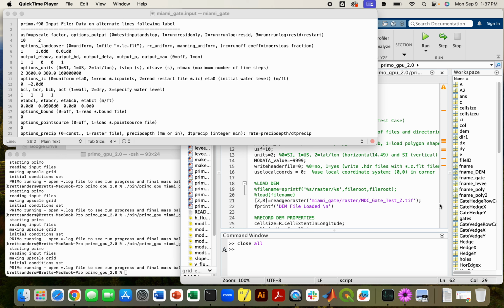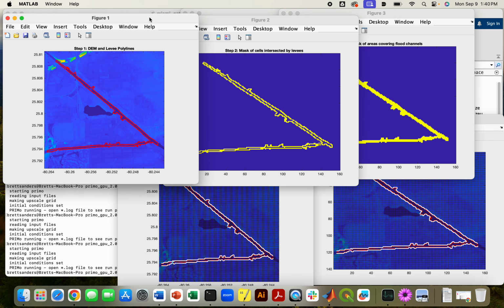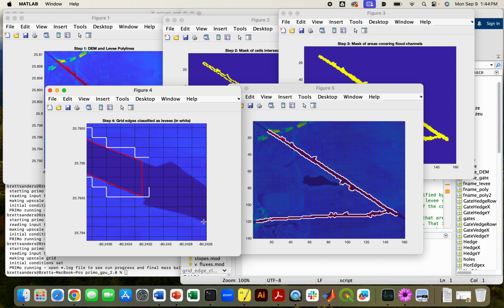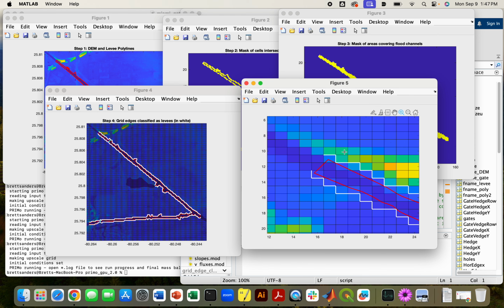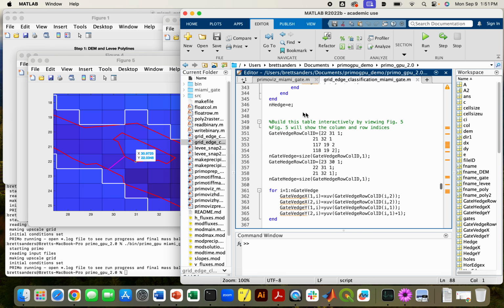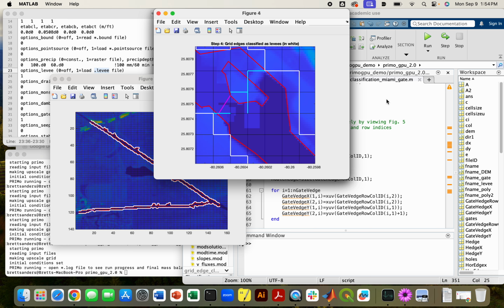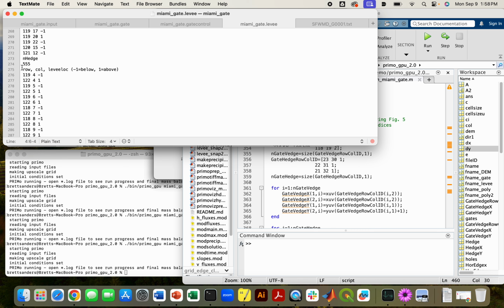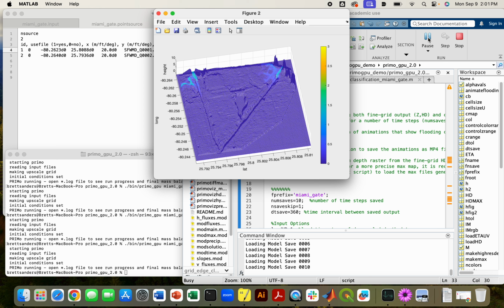PRIMo-GPU Tutorial 5: Grid Edge Classification for Levees and Gates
This video presents the configuration of *.input, *.levee, *.gate and *.gatecontrol files to represent levees and gates in PRIMo. Creating these files is one of the most tedious aspects of setting up PRIMo files, yet the functionality is extremely powerful and important for accuracy.